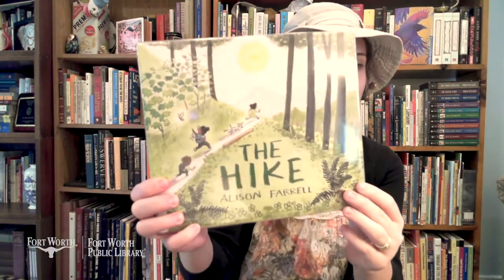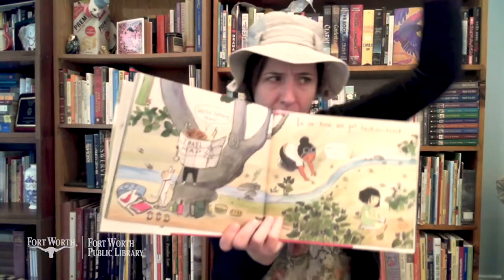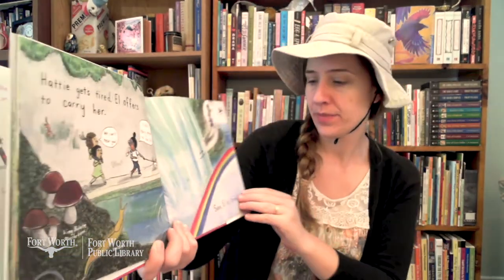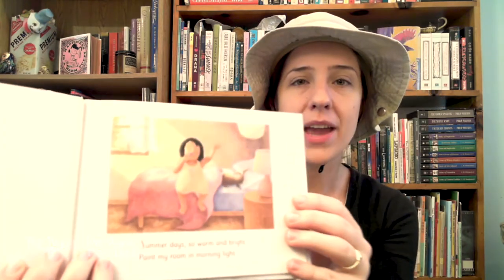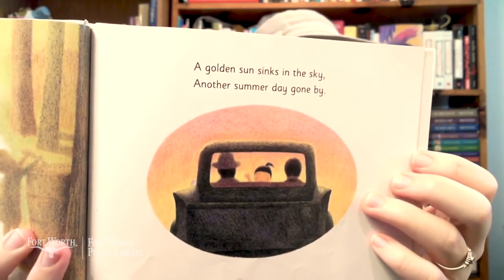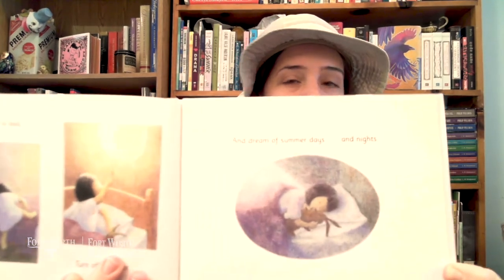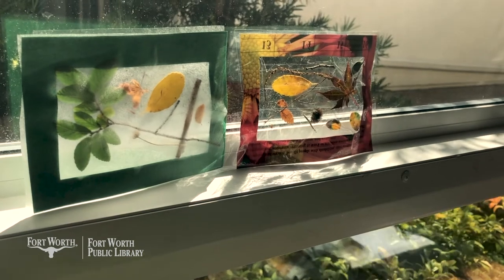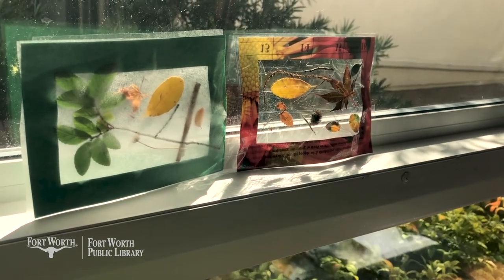Let's Create: Pre-K Story Time - Let's Explore! | Fort Worth Public Library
Ms. Angela takes us on a fantastic adventure, as she reads "The Hike" by Alison Farrell plus "Summer Days and Nights" by Wong Herbert Yee. Get your little ones together and enjoy this storytime together!

Story time is with permission of Chronicle Books and Macmillan.